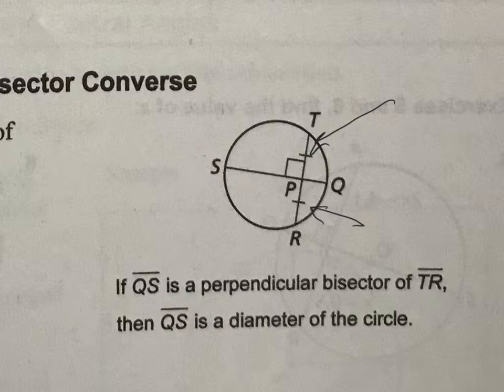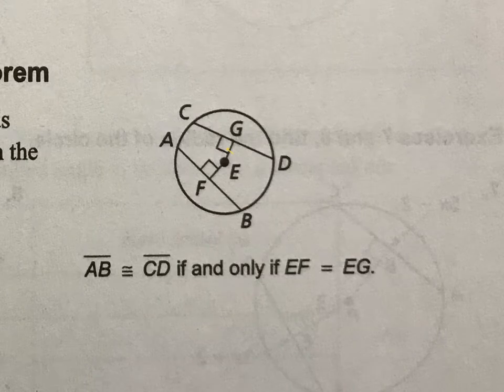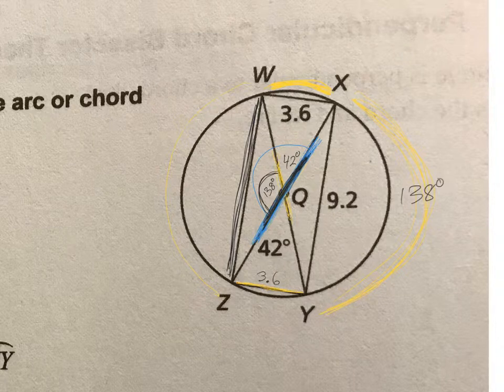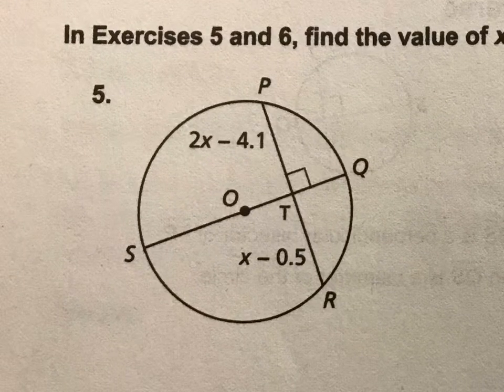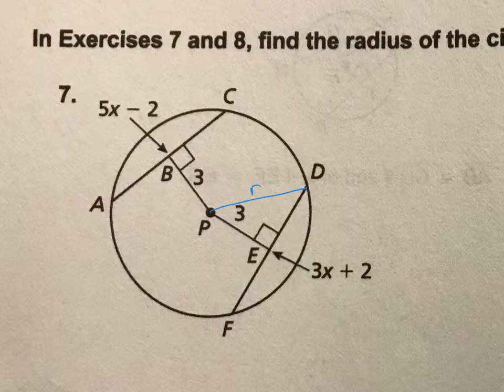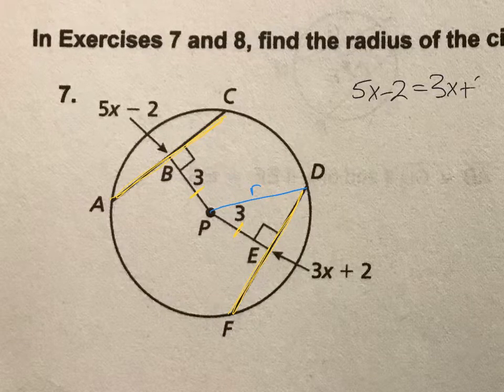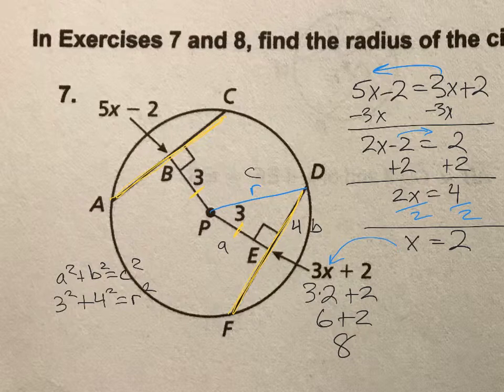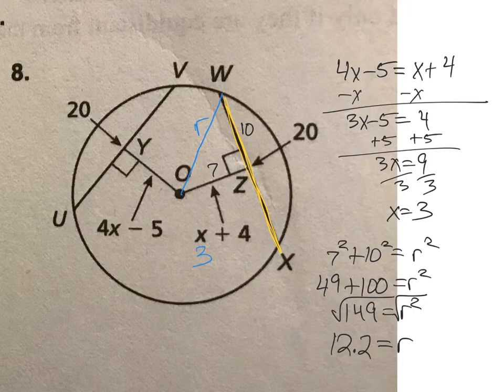Geometry 10.3:circles using chords